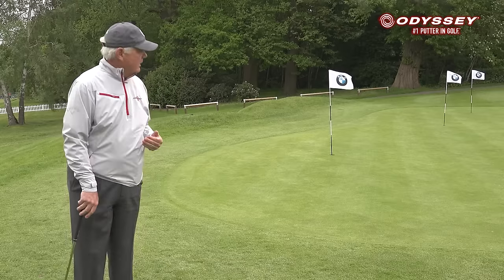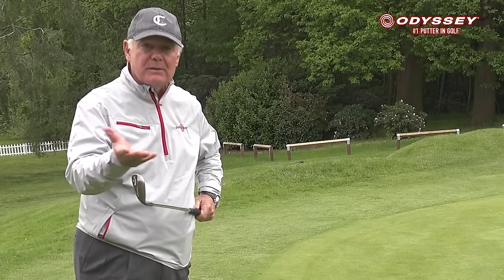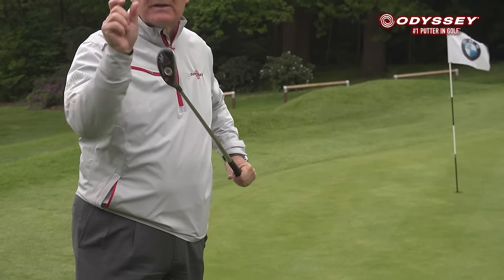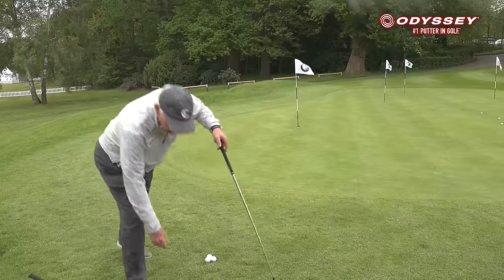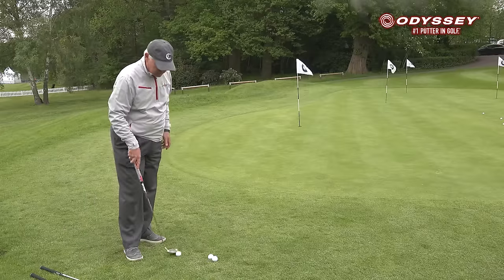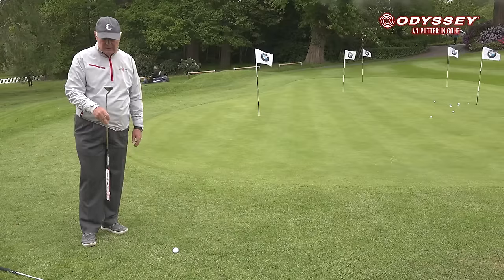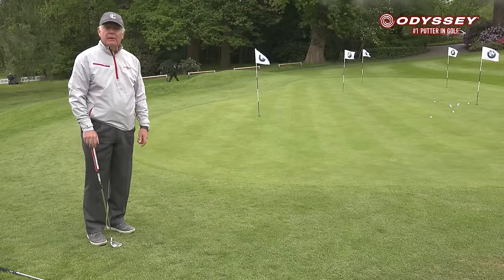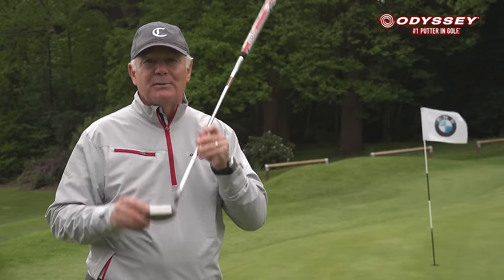Roger Cleveland discusses the new X-Act Tank Chipper from Odyssey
With a hybrid-like X-Act sole to improve turf interaction, Marxman Hi-Def Alignment System and heavy Tank design, the new X-Act Tank Chipper is a club that will make the short game a much, much easier for a lot of golfers.